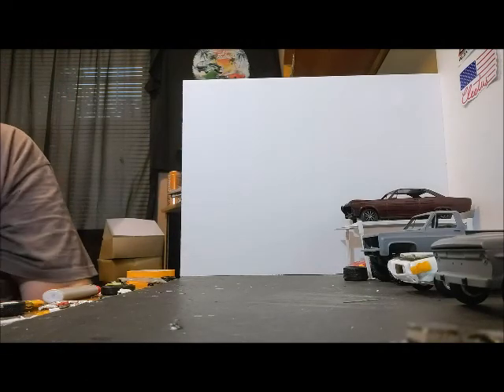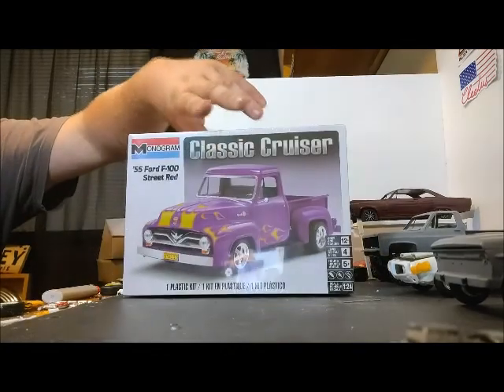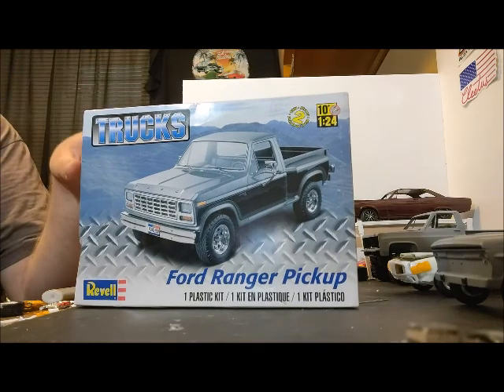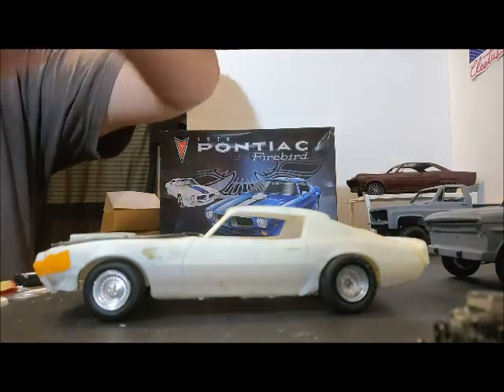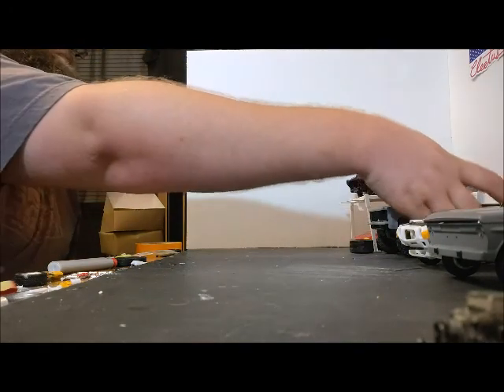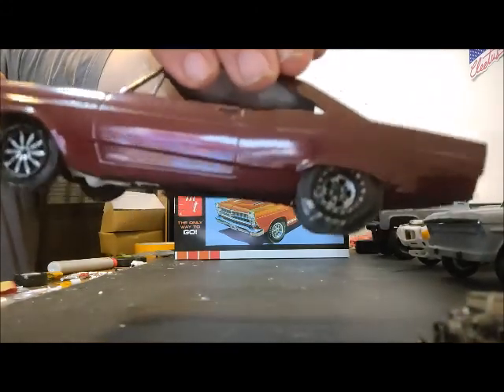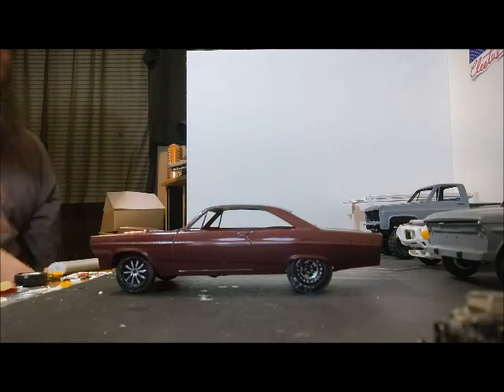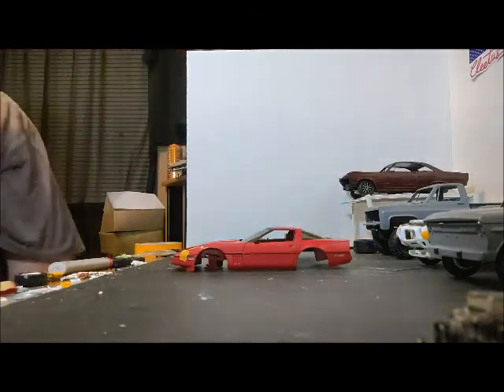Long Overdue Bench Update 10-11-20